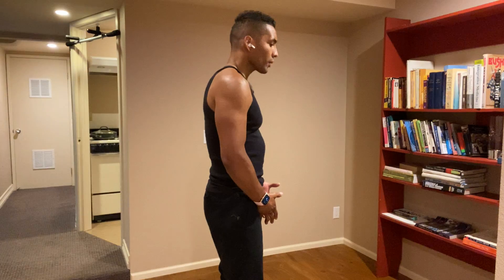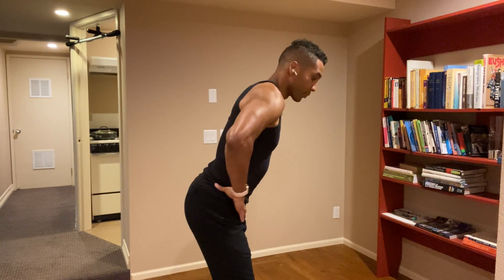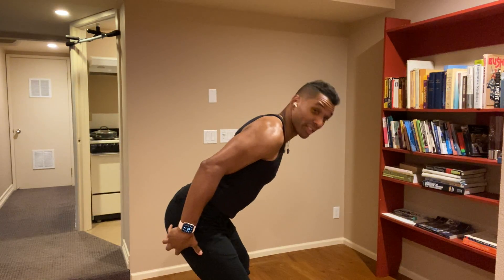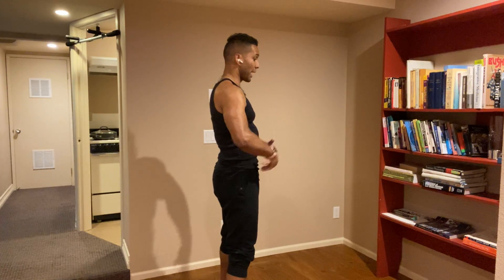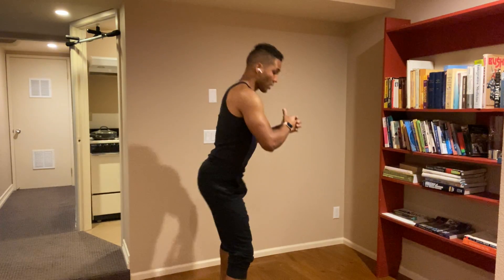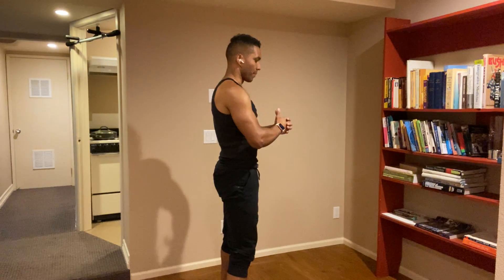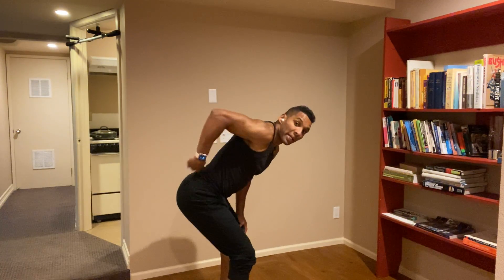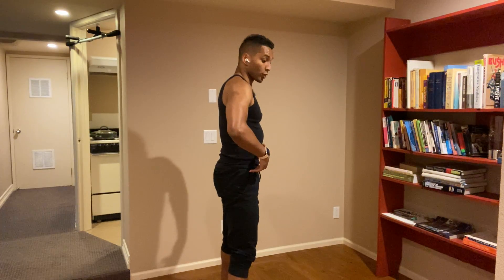G:H focused squats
There are several variations for squats.  This is a way to add focus to your glutes and hamstrings, putting less stress on knees.  This will help with sumo squats.